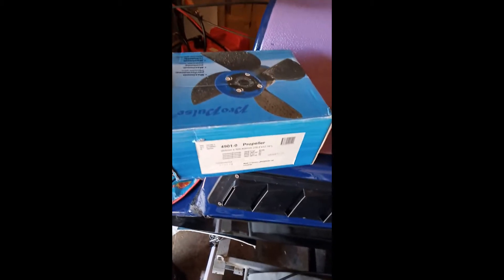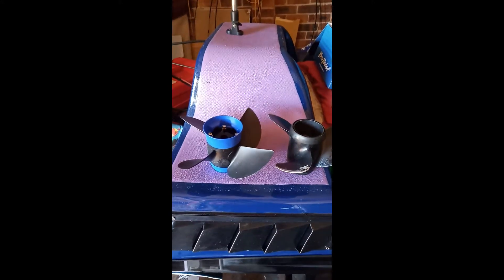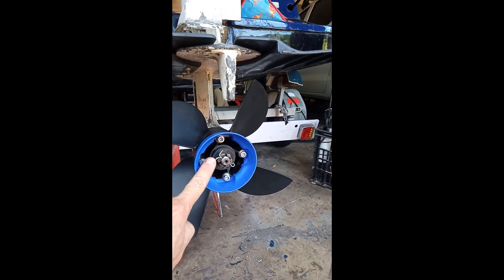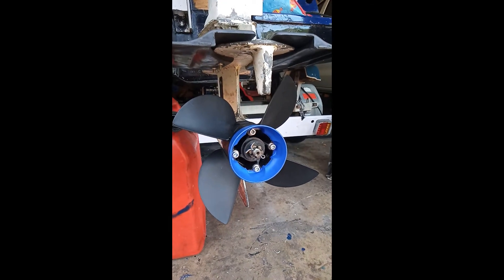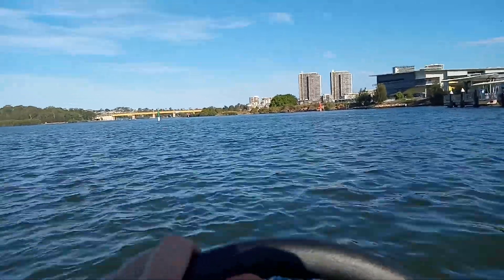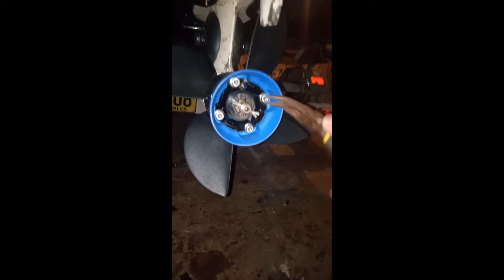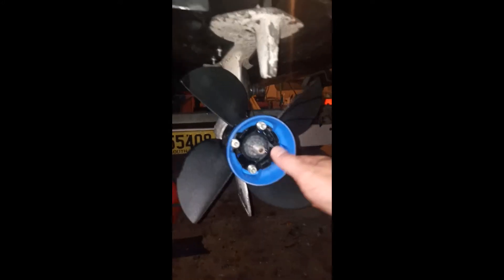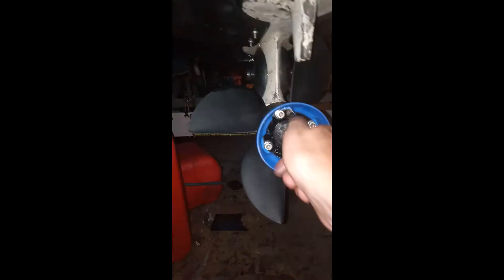Propulse Propeller Test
I invested in a Propulse propeller from Olds Engineering, for the mini boat motor,  They are a composite plastic adjustable pitch 4 blade prop, reasonable price, mine cost $270, as explained in the video, I ran out of time and daylight to further test different pitch, and I adjusted the throttle as it was not quite opening up, now it is, but I think a lower pitch will help better. Looks like different propellers require different motors. Some need higher, some need lower pitch.
Heres the link for the props
Heres a video on how to change the pitch of the props